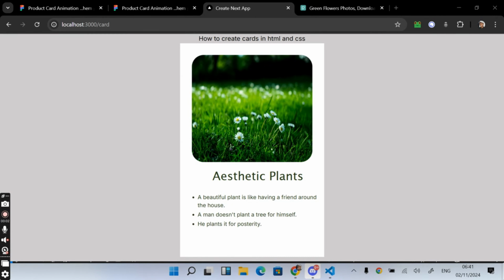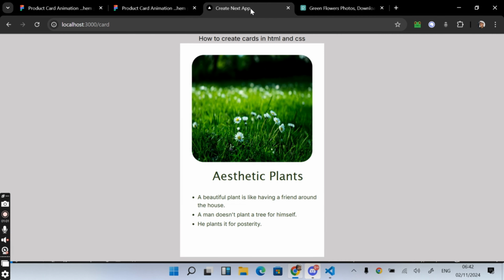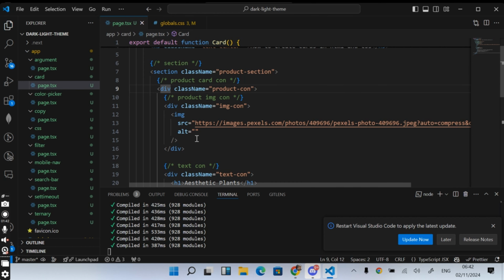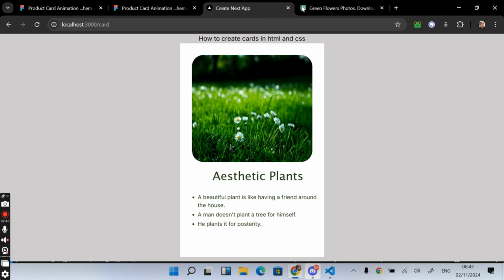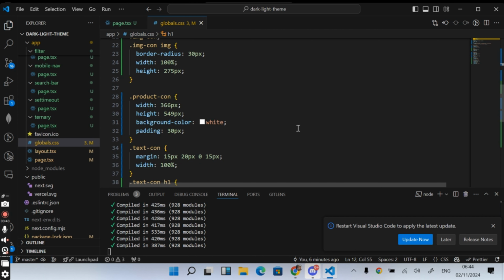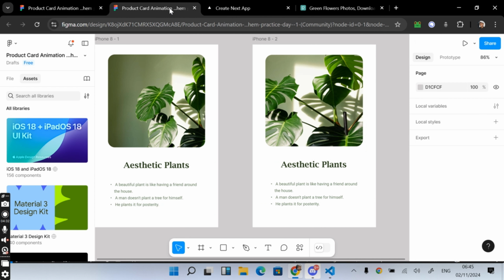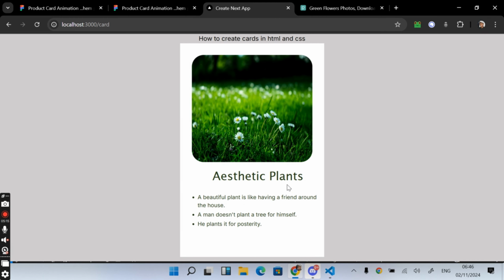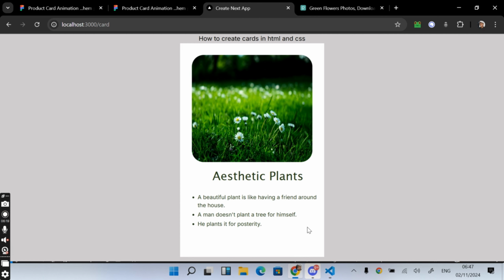How to create cards in html and css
This video will teach you how to create a product cards with html (next js) and css. beginners nextjs webdesigntutorial csstutorial reactfrontend How to create cards in html and css